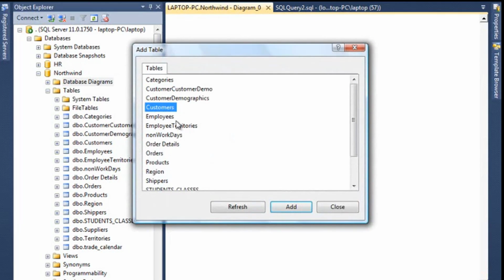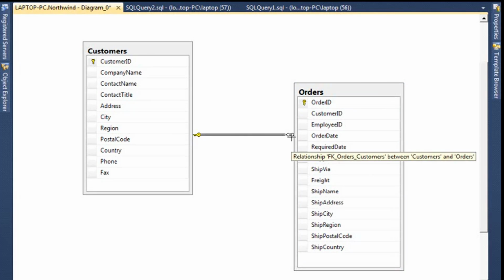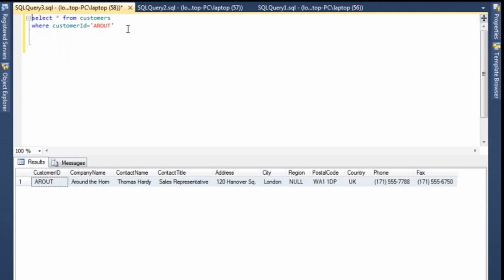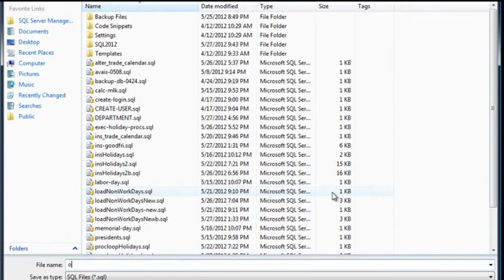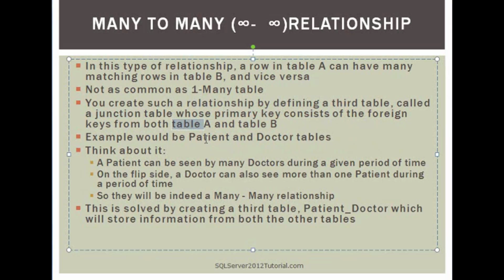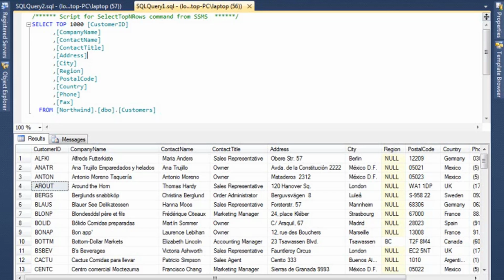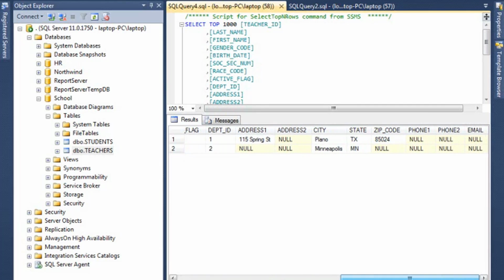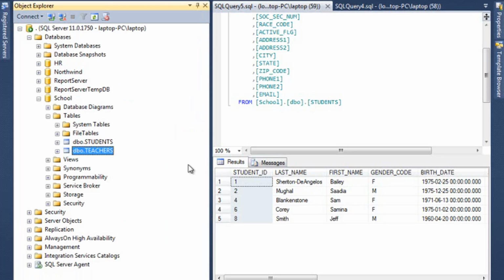MS SQL Server 2012 Guide for Beginners - Database Relationships - Part 2/5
In this MS SQL Server 2012 video series, we cover the different types of Database Relationships in Microsoft SQL Server 2012. Database relationships refer to two columns in a database or databases reference each other. They are usually defined where a Primary Key is linked to a Foreign Key.

This five-part series covers the following:
- Part 1 – This part covers some terminology and one-to-many database relationship in SQL Server 2012
- Part 2 – This part covers the many-to-many database relationship in MS SQL Server 2012
- Part 3 – This part shows how to link databases using a Foreign Key (FK)
- Part 4 – This part continues demonstration of many-to-many database relationships and database linking
- Part 5 – This part continues demos of many-to-many database relationships using a database junction table

There are three types of Database Relationships in MS SQL Server 2012:
- ONE-TO-ONE: Not a very common database relationship. This is where one row in a table has only one matching row in another table. Typically used for splitting a table or for isolating part of a table for security purposes.
- ONE-TO-MANY: The most common database relationship, this is where one row in a table has one or more matching rows in a second table. However, one row in the second table will only have one matching row in the first. For example, for a Customer-Order database, one customer may have many orders, but one order will only have one customer.
- MANY-TO-MANY: In this relationship, a row in one table can have many matching rows in a second table and the second table can have many matching rows in the first table. In a Patient-Doctor database, one patient can have one or more doctors and one doctor can have one or more patients. This type of database relationship requires a third table which stores the information from both the first and second tables.

This video part (2 of 5) continues the demonstration of the one-to-many database relationship in SQL Server 2012. Then we define and demonstrates the many-to-many database relationship in SQL Server 2012 using a school database example (Student-Classes database).